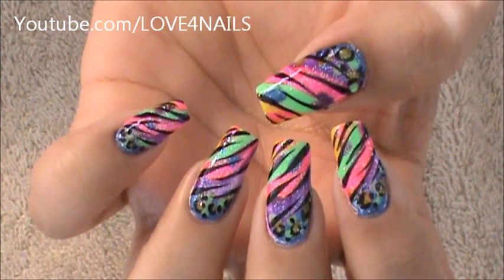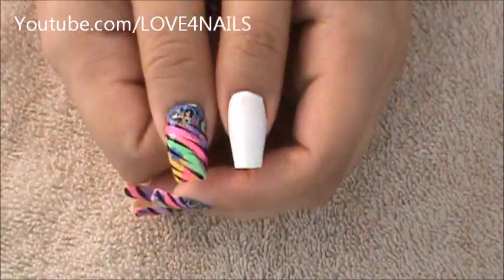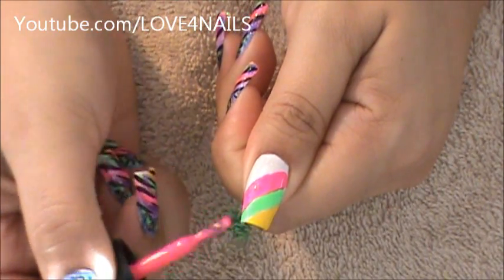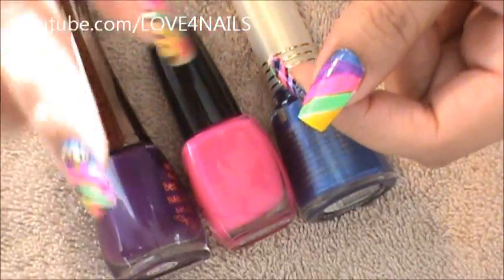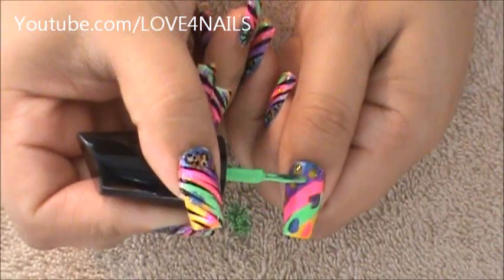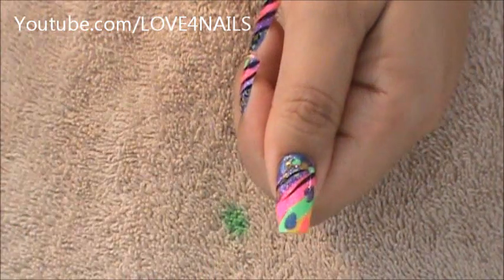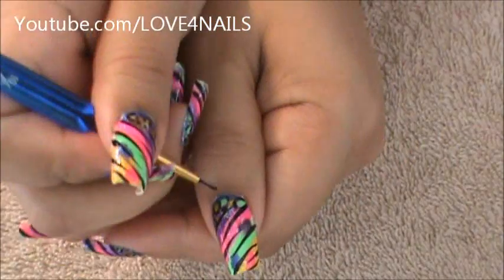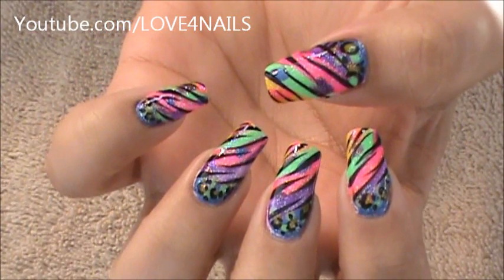COLORFUL ANIMAL PRINTS NAIL ART DESIGN TUTORIAL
Hello You Guys !!! Happy Friday ~

I hope your week has gone smoothly, this week we will be working on a colorful animal prints design, lately I cant get enough of animal prints, I dont know why, but I have more ideas for animal prints nail art.

Use the colors that you love most, Keep positive, & use this weekend to do what you enjoy.

Bye***

Track Tittle "Today then Tomorrow"